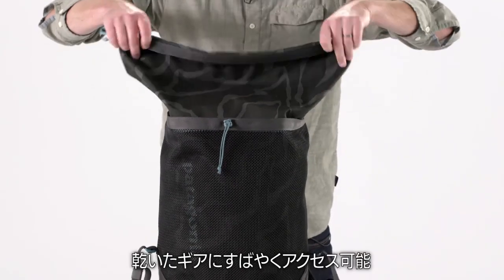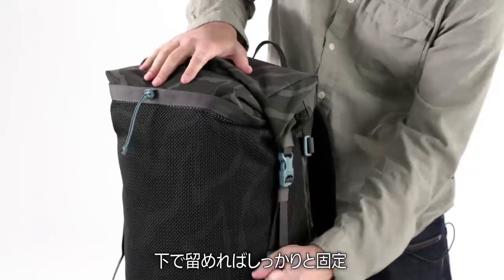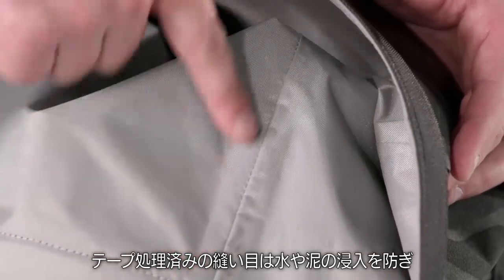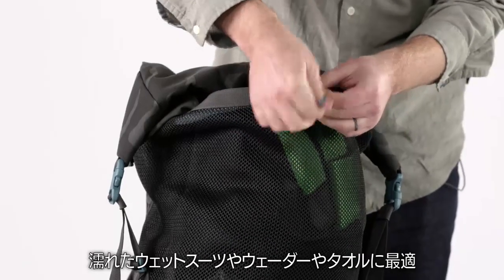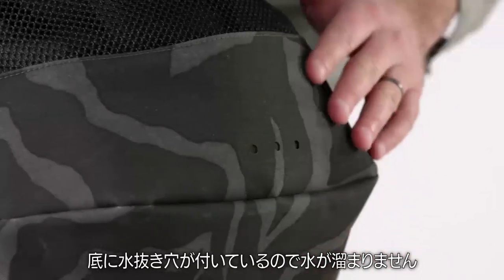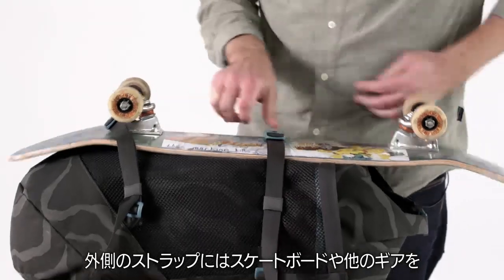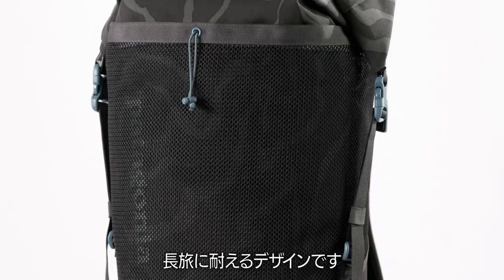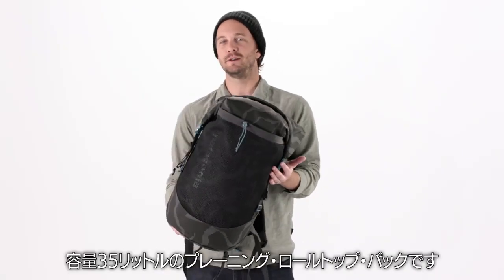プレーニング・ロールトップ・パック 35L：パタゴニア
ウェットスーツなどの濡れたギアと、衣類や食べ物やタオルなどの乾いた物を分けて快適に運搬できる丈夫なロールトップ・パック。

プレーニング・ロールトップ・パック 35L